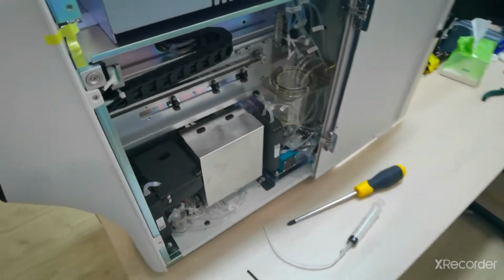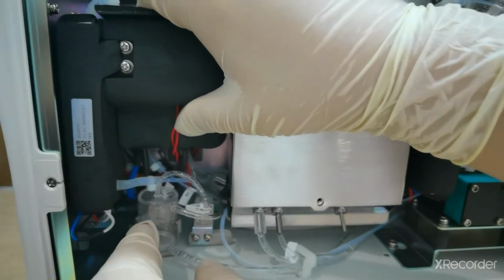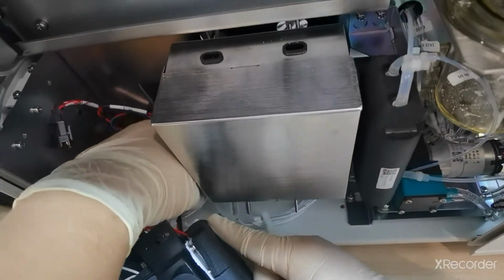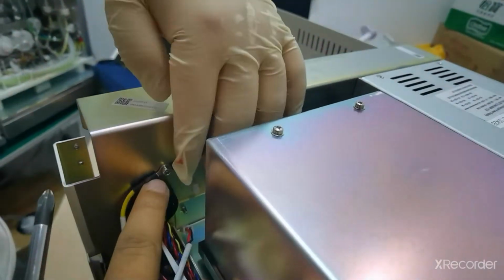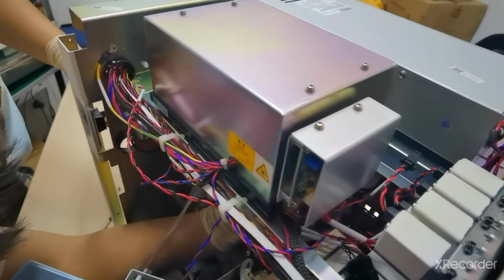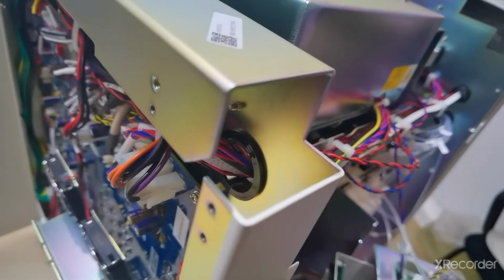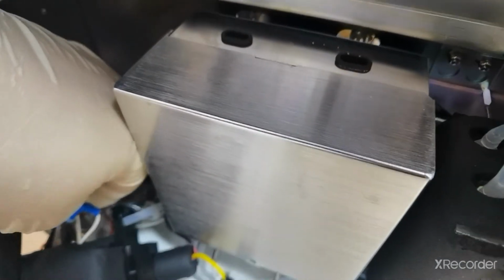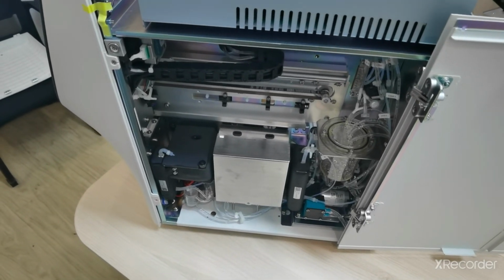HOW TO DISASSEMBLE & ASSEMBLED LATEST TYPE OF CRP CHAMBER